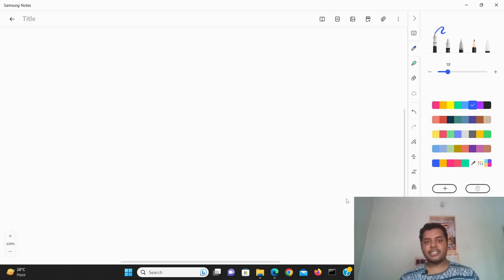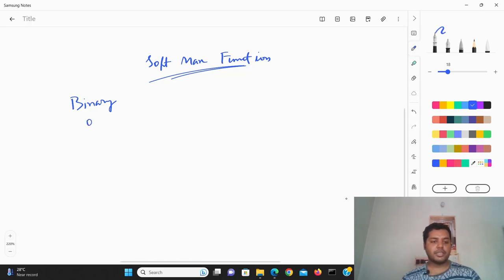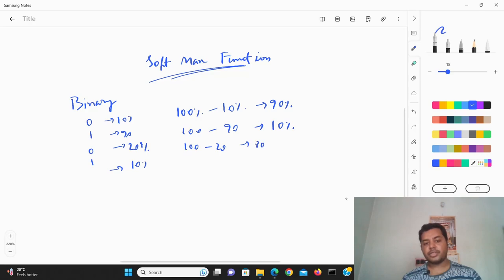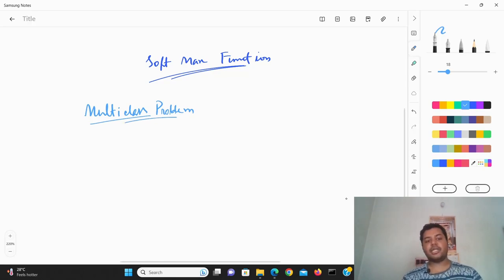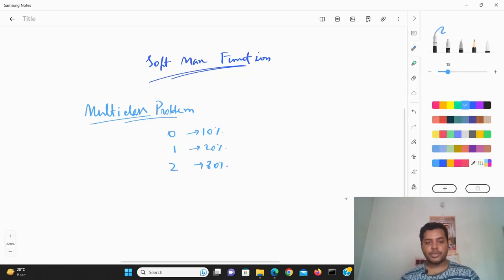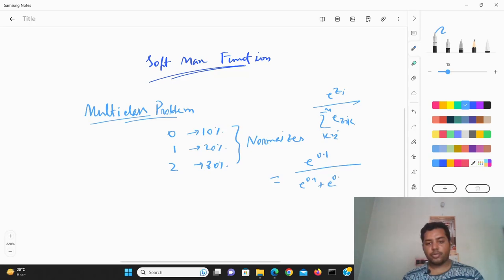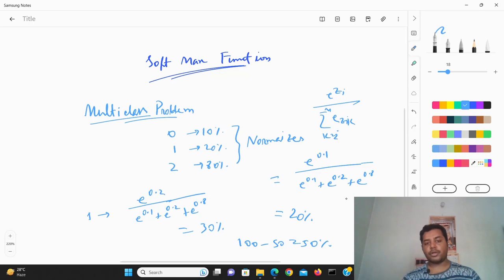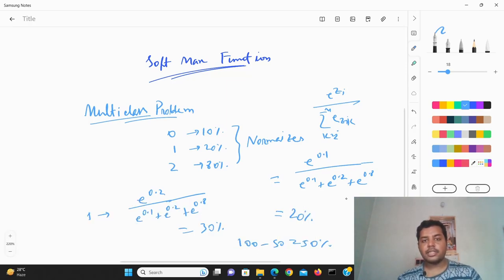What is SoftMax function in Machine Learning? How to calculate it?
In this video, we'll be discussing the softmax function, which is a popular activation function used in neural networks or machine learning. The softmax function takes a vector of real numbers as input and outputs a vector of probabilities, where each probability represents the likelihood of a particular class label.

What is the softmax function?

The softmax function is defined as follows:

softmax(x) = exp(x) / sum(exp(x))
where x is a vector of real numbers. The softmax function takes each element of the input vector and exponentiates it, then divides by the sum of all the exponentiated elements. This gives us a vector of probabilities, where each probability is the likelihood of a particular class label.

Why is the softmax function used?

The softmax function is used in neural networks, machine learning because it allows us to model multi-class classification problems. In a multi-class classification problem, there are multiple possible class labels, and we want to predict the probability of each class label. The softmax function allows us to do this by outputting a vector of probabilities, where each probability represents the likelihood of a particular class label.

How does the softmax function work?

The softmax function works by taking a vector of real numbers as input and outputting a vector of probabilities. The probabilities are calculated by exponentiating each element of the input vector and then dividing by the sum of all the exponentiated elements. This ensures that the probabilities sum to 1, which is necessary for a probability distribution.

Conclusion

The softmax function is a powerful activation function that is used in neural networks for multi-class classification problems. The softmax function takes a vector of real numbers as input and outputs a vector of probabilities, where each probability represents the likelihood of a particular class label.